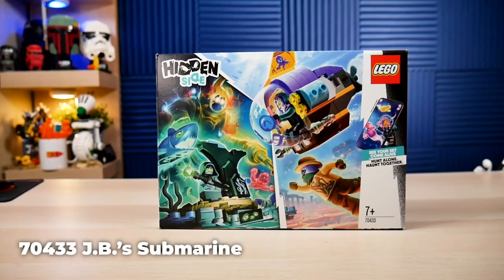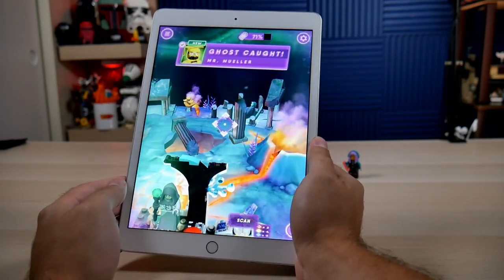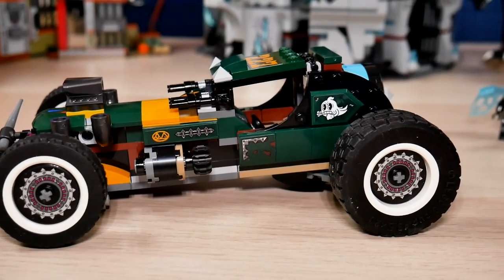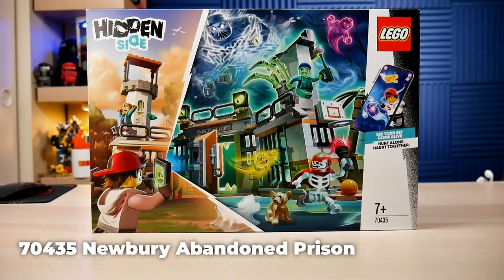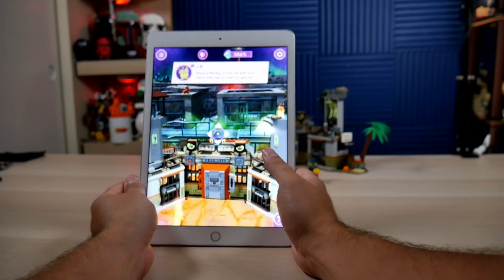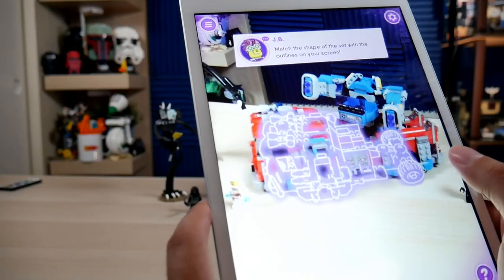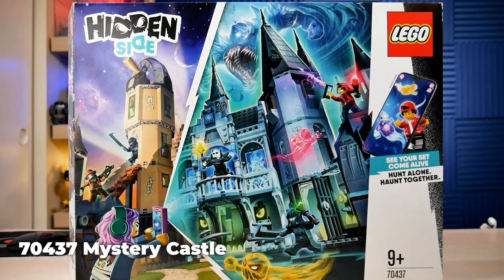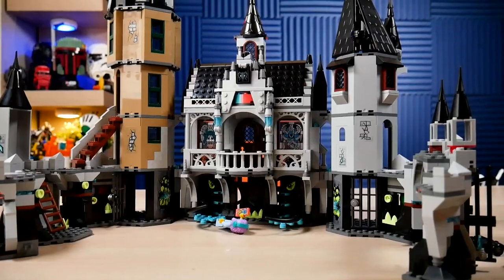How to Play New LEGO Hidden Side Ghost Hunting Game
What do you think of the new sets and game?

Beyond the Brick's Mike Rytter dives into the new LEGO Hidden Side ghost hunting game.